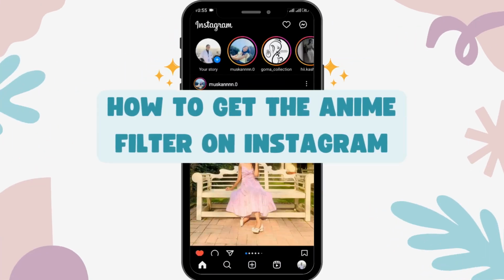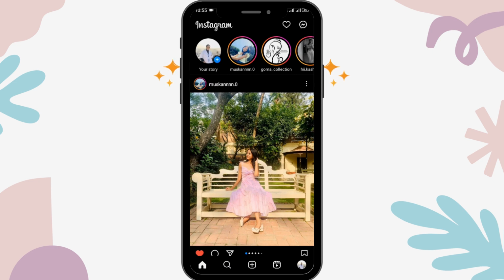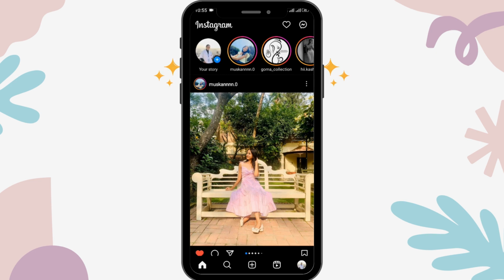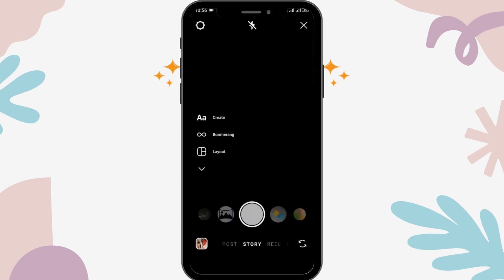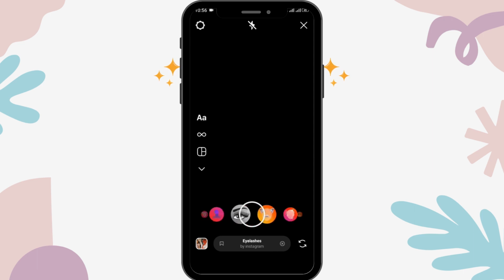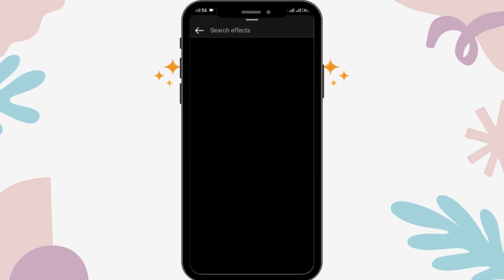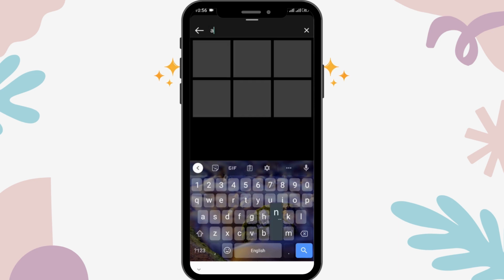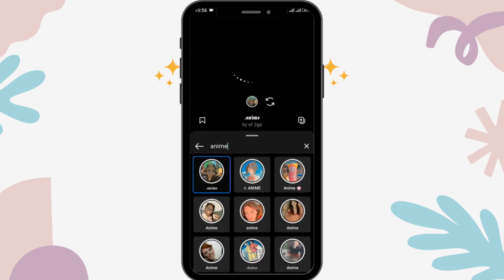How To Get The Anime Filter On Instagram?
Welcome to QuickFixTutorials! In this video, we'll show you how to get the anime filter on Instagram. If you're a fan of anime and want to add a touch of anime style to your Instagram photos, this tutorial is for you. We'll guide you through the step-by-step process of accessing and applying the anime filter to your Instagram photos, allowing you to transform your pictures into vibrant and stylized anime-inspired images. Whether you're a cosplayer, anime enthusiast, or simply want to explore new creative possibilities, this tutorial will help you unleash your creativity and make your Instagram feed stand out. Join us as we dive into the world of anime filters and unlock the secrets to achieving stunning and captivating visuals on Instagram.

Timestamps:
00:12 - Introduction to the Anime Filter on Instagram
00:35 - How to Access and Apply the Anime Filter
01:00 - Tips and Tricks for Using the Anime Filter Effectively